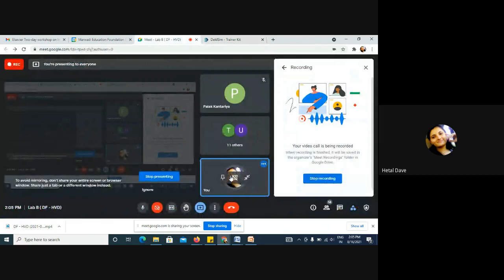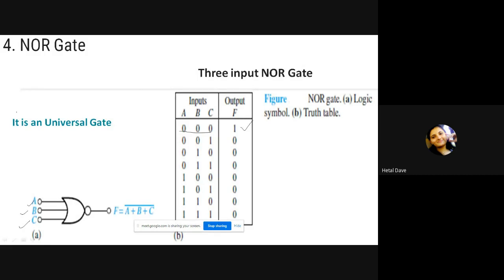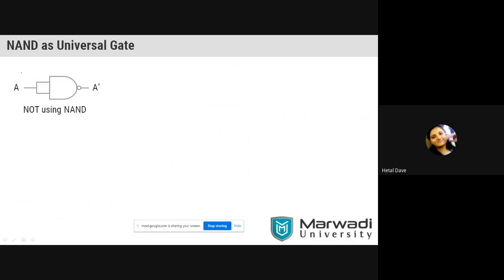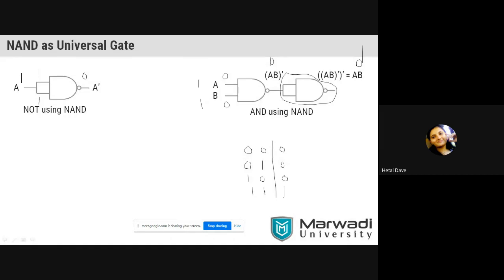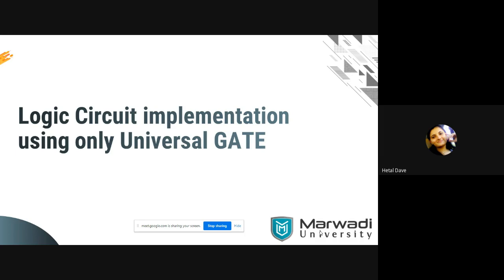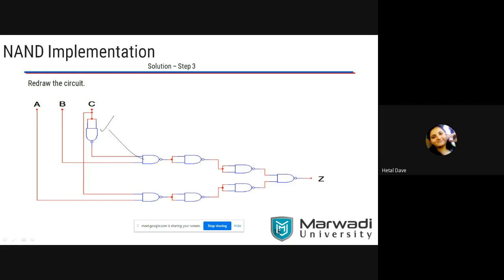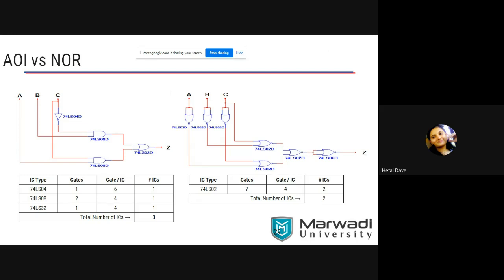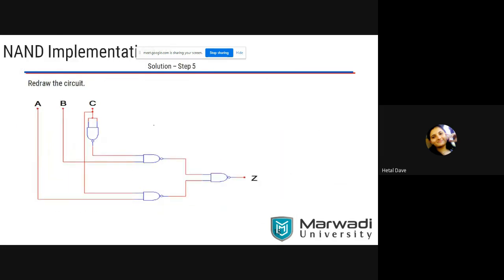3.3EC1B_Practical 3_HVD_16_08_2021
Configuring NAND and NOR logic gates as universal gates.